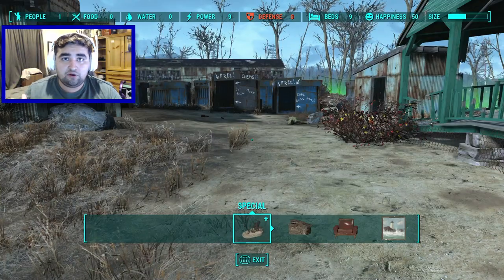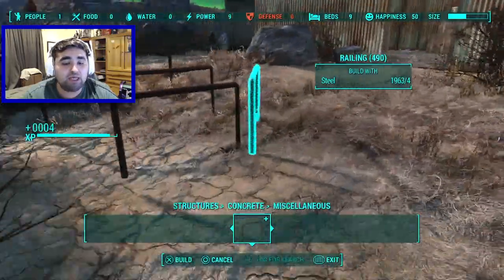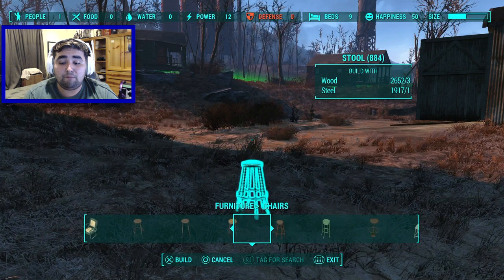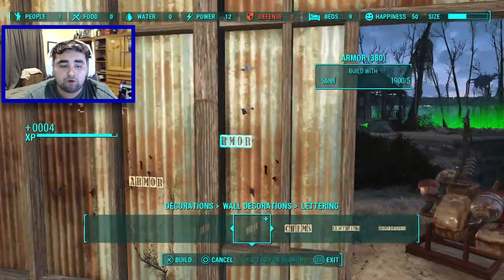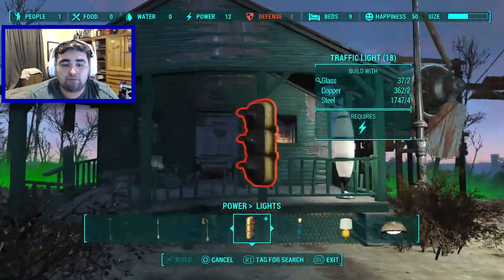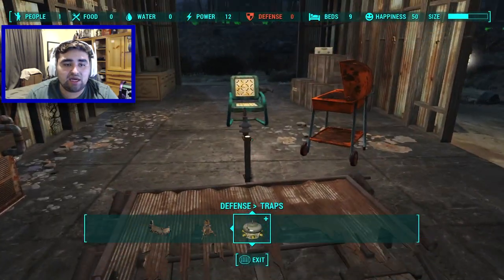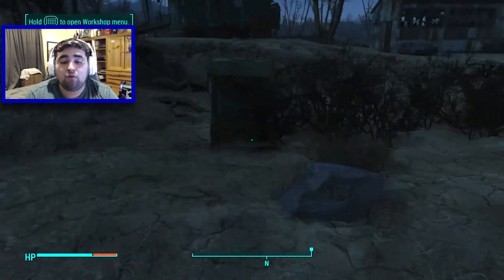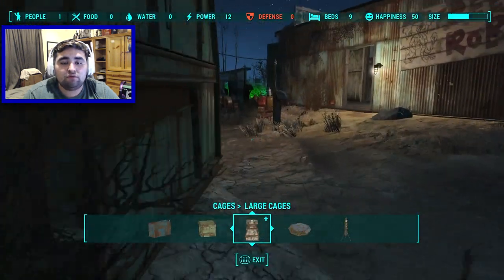Fallout 4: Wasteland Workshop Showcase and Review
In this video I do a full showcase of each and every single item that comes with the new Wasteland Workshop DLC for Fallout 4.I also do a small review at the end of this video and will do a more in depth review later.

I use ASTRO Headsets for all my gaming. They are very high quality gaming headsets.

All of the gameplay in this video was achieved using a Scuf controller. This is my favorite controller I use it every single day.

I capture console gameplay with The Elgato HD60 or HD because it's the most professional device on the market for 1080p 60fps console capture.

*Leave a like it only takes a second*